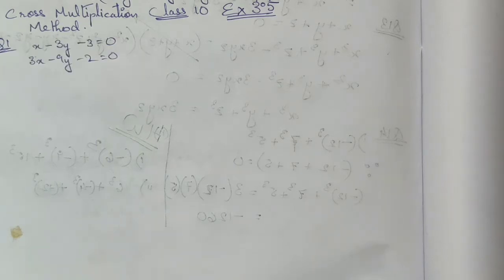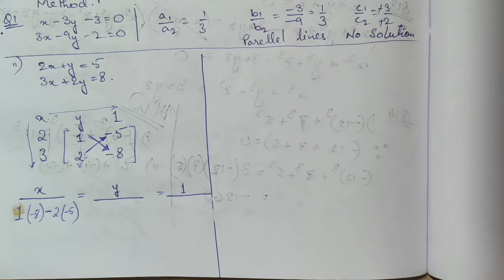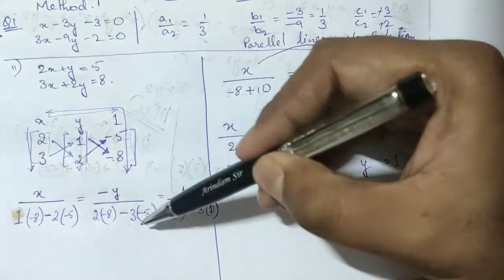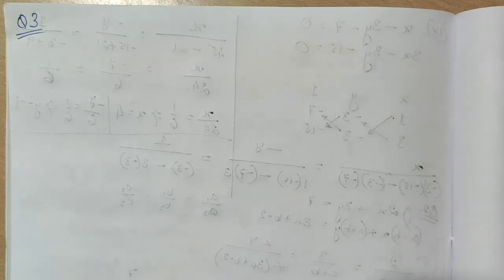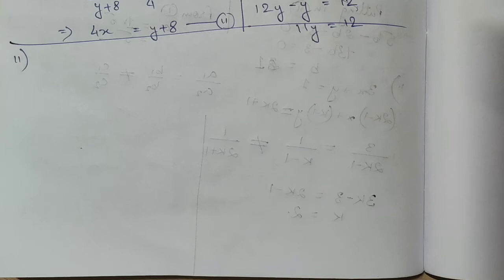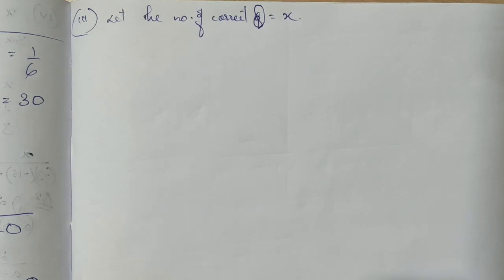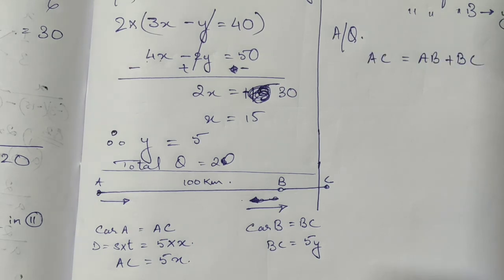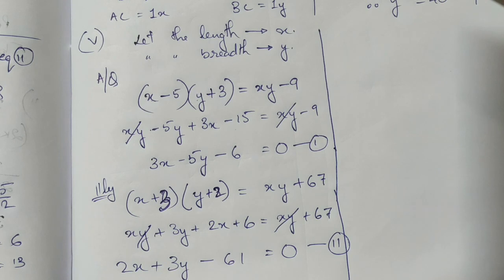Class 10 | NCERT MATHEMATICS | EX 3.5 Linear Equations, Cross Multiplication